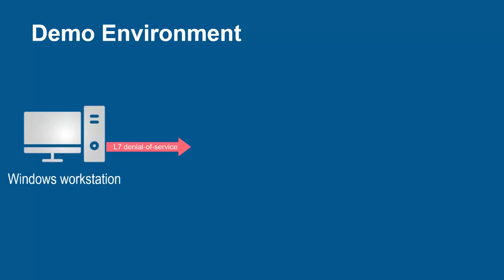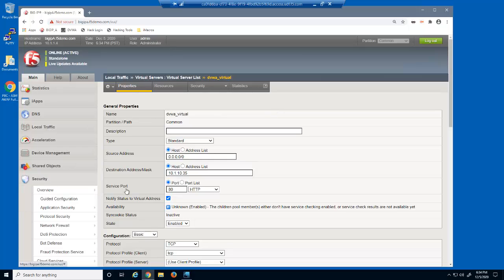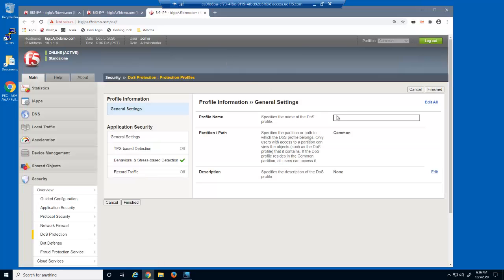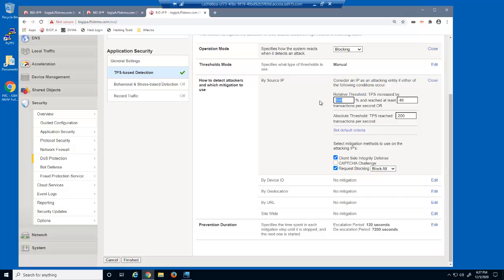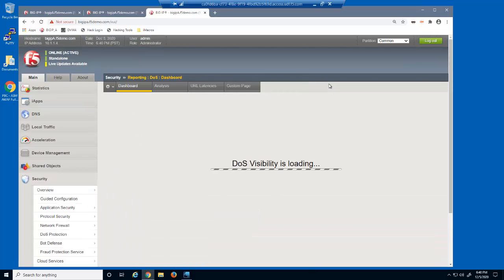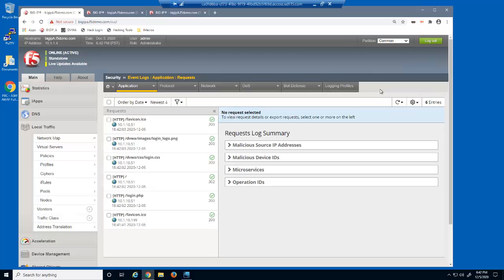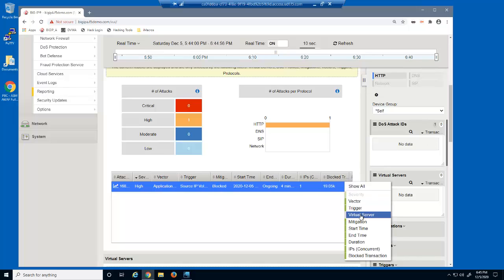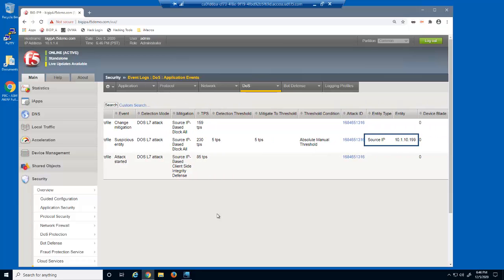BIG-IP AWAF Demo 39 - Use Layer 7 Denial-of-Service Protection w/ F5 BIG-IP Adv WAF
The purpose of this demo is to show how BIG-IP Advanced WAF protects web applications from layer 7 DoS attacks. In this demo we will:
1. Launch a layer 7 DoS attack against a web application.
2. Create a BIG-IP Advanced WAF DoS protection profile and add it to the virtual server.
3. Attempt the same layer 7 DoS attack and show using the BIG-IP Advanced WAF event log to show that all DoS traffic is being blocked.
4. View the built-in BIG-IP Advanced WAF DoS logging and reporting.